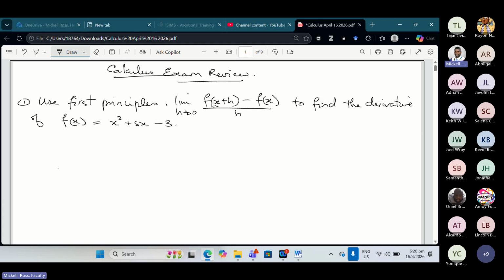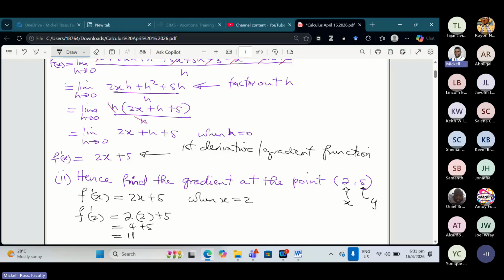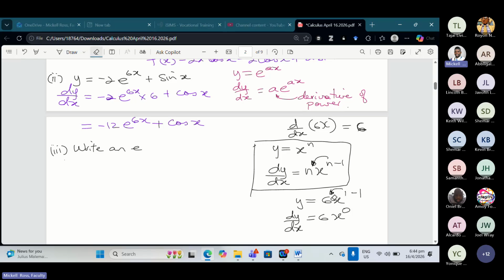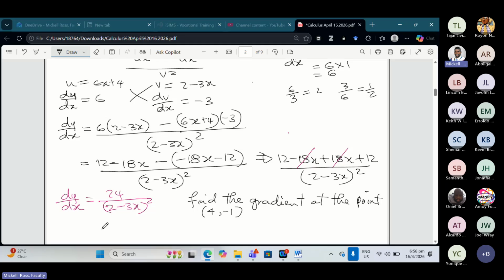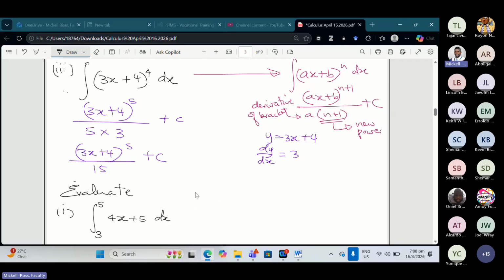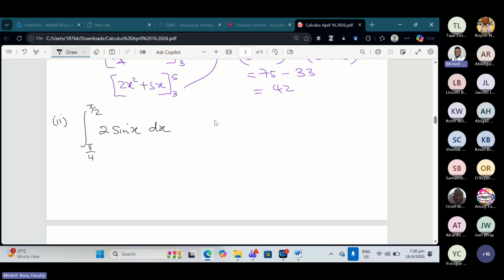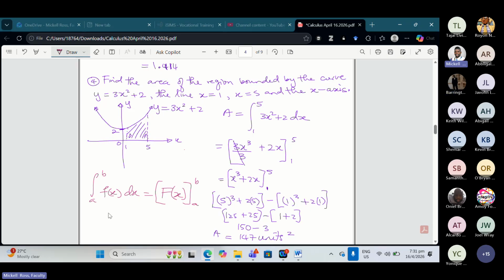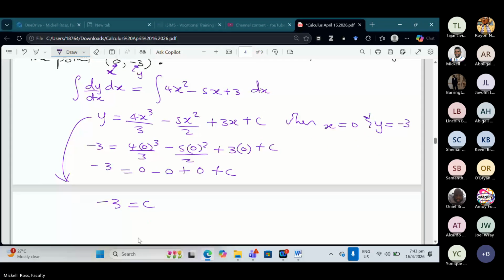Calculus exam review 2